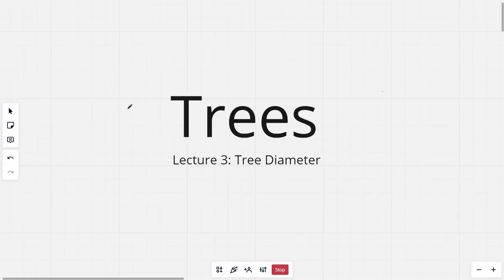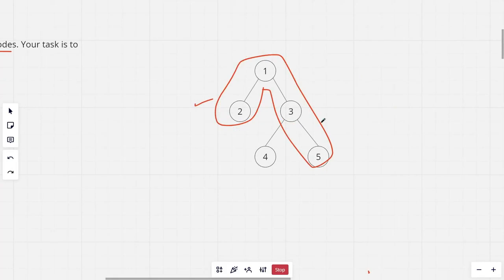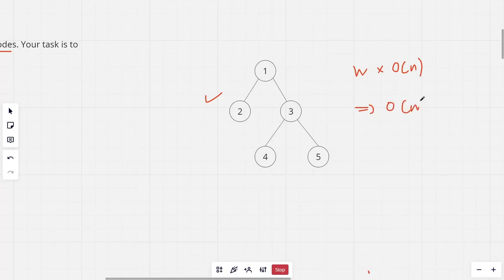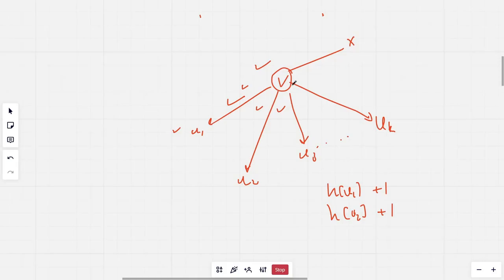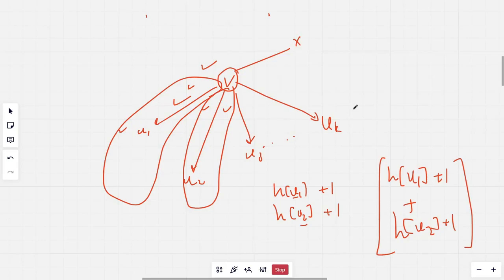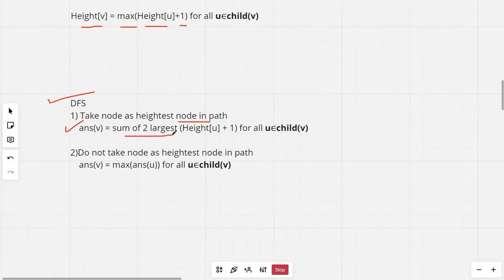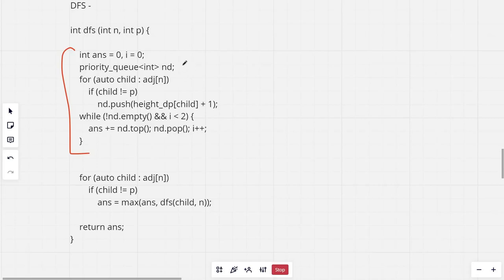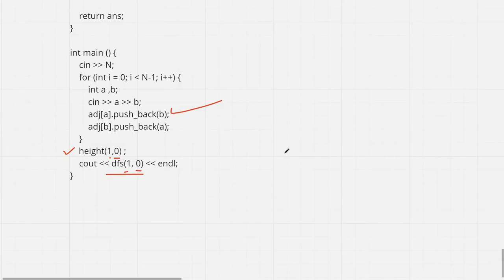Tree DIamater (CSES) | Tree Algorithms Playlist by Ask Senior